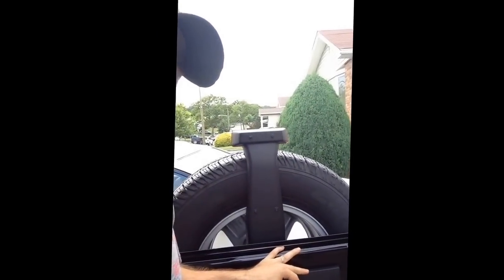Jeep Wrangler hard top removal by yourself with no hoist